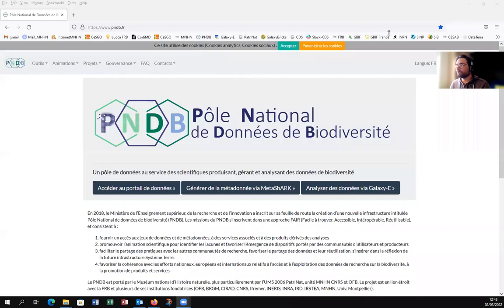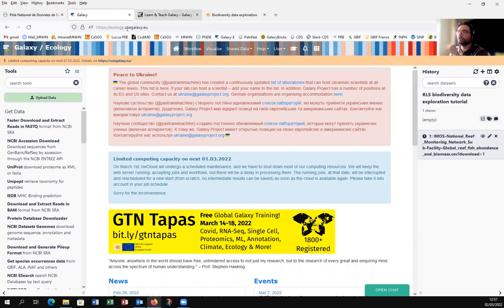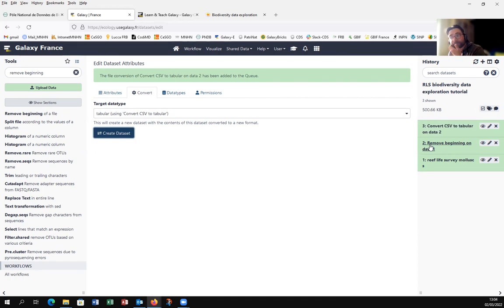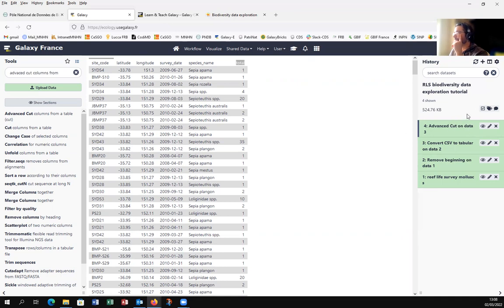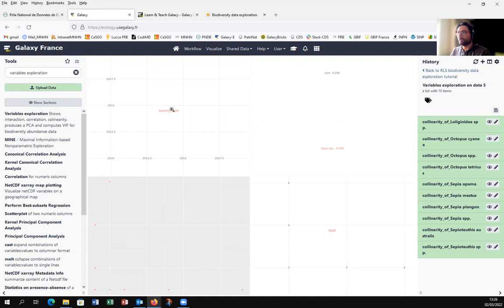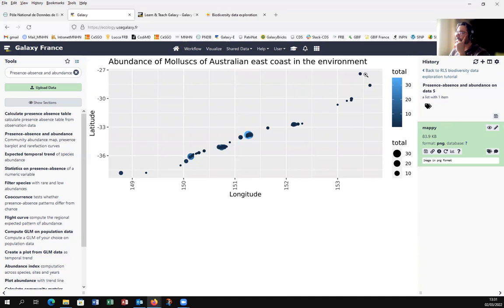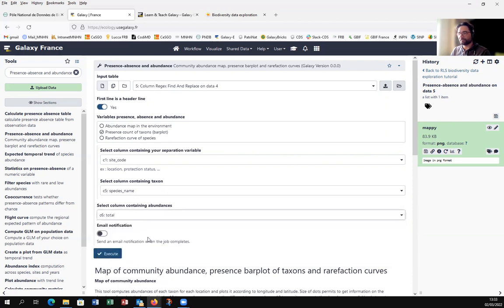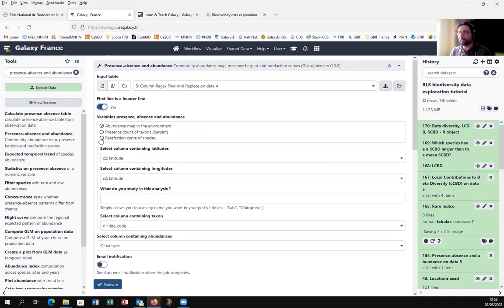GTN Tutorial - Biodiversity Data Exploration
Speaker: Olivier Norvez
Captions: Olivier Norvez